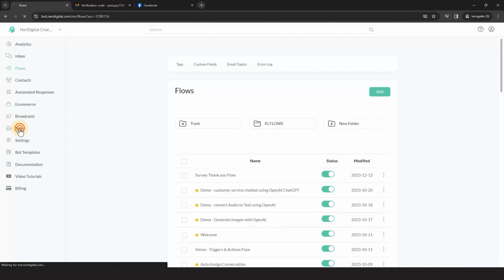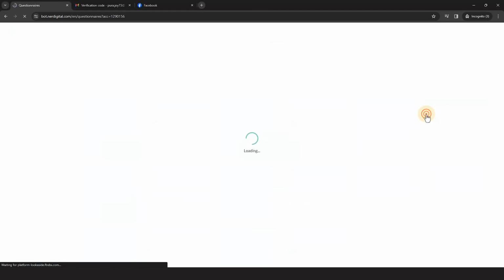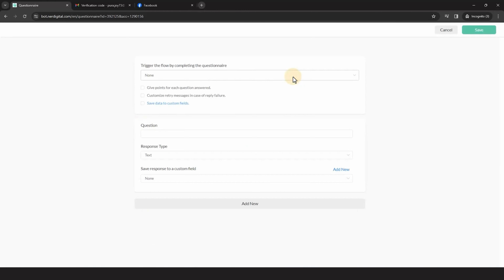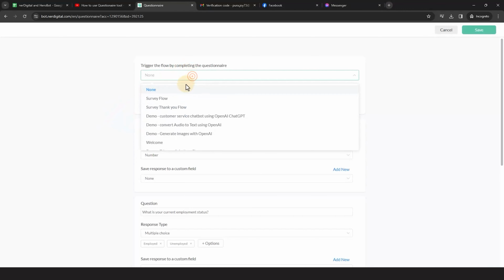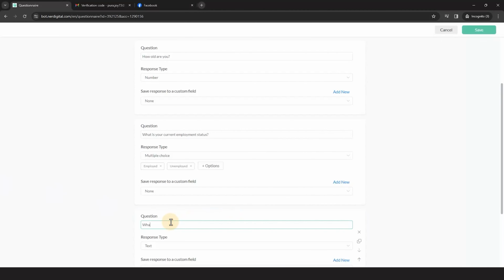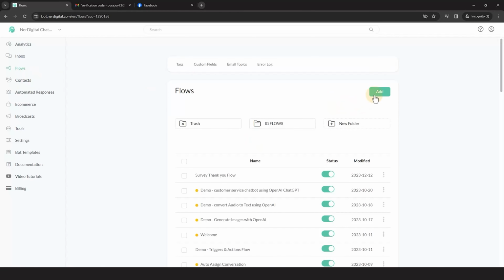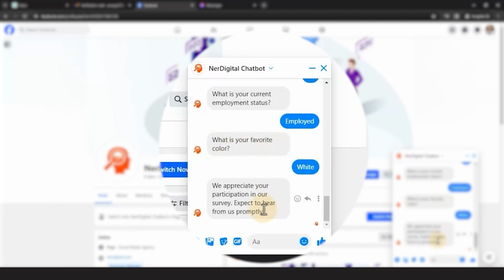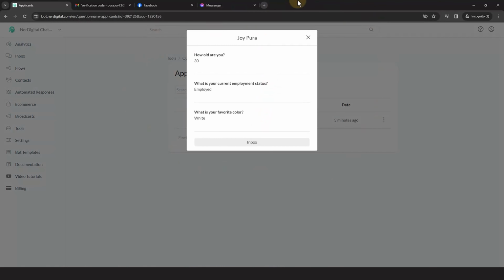How to Use the Questionnaire Tool in nerDigital Chatbot Marketing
In this tutorial video, we will dive deep into the realm of nerDigital Chatbot Marketing and show you exactly how to utilize the powerful Questionnaire Tool.

Are you ready to revolutionize your marketing strategy? Look no further! The Questionnaire Tool is an integral feature of nerDigital Chatbot Marketing, designed to help you gather crucial information from your audience and personalize their experience like never before.

Using nerDigital's Questionnaire Tool opens a world of possibilities in chatbot marketing. With its ability to gather valuable information from users, businesses can better understand their target audience, personalize interactions, and craft highly targeted marketing campaigns. In this tutorial, we leave no stone unturned as we guide you through the step-by-step process of utilizing this game-changing tool.

But why is this tutorial so important? Well, let's face it, engagement is key in today's fast-paced digital world. And what better way to engage your audience than by tailoring your marketing efforts based on their preferences, desires, and needs? The Questionnaire Tool allows you to do just that, ultimately leading to higher conversion rates, increased customer satisfaction, and a boosted ROI.

No matter if you're a seasoned marketer looking to enhance your skills or a beginner eager to grasp the fundamentals, this tutorial is perfect for you. By the end, you'll be equipped with the knowledge and expertise to use the Questionnaire Tool effectively, take your marketing campaigns to new heights, and build stronger connections with your target audience.